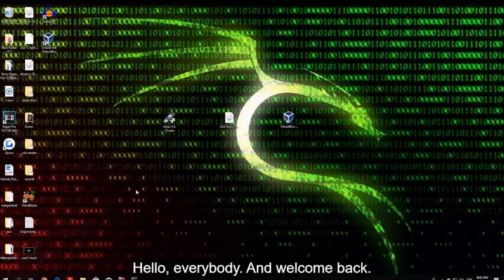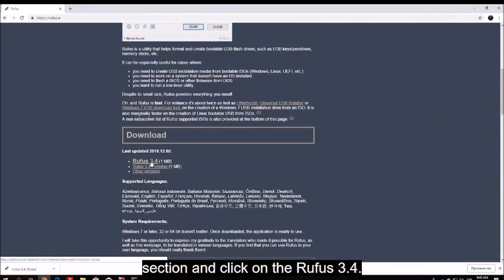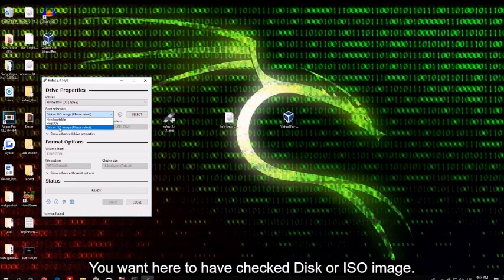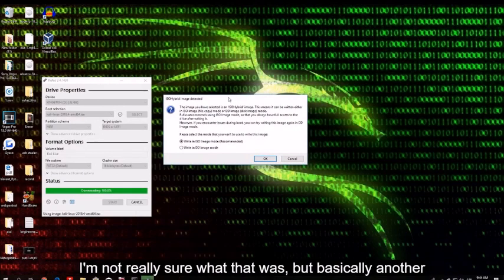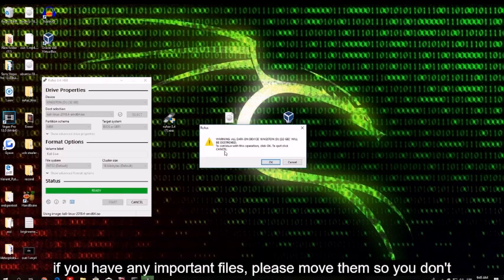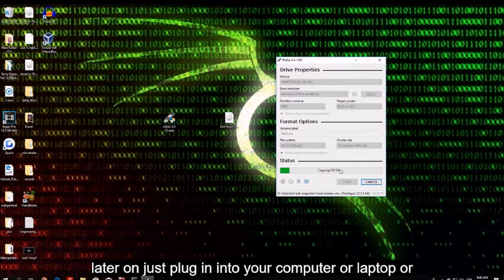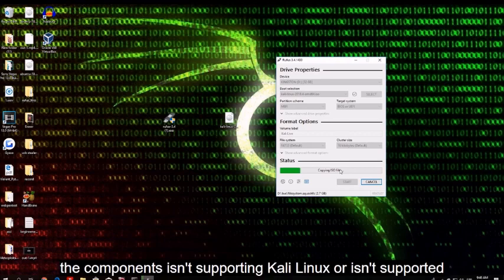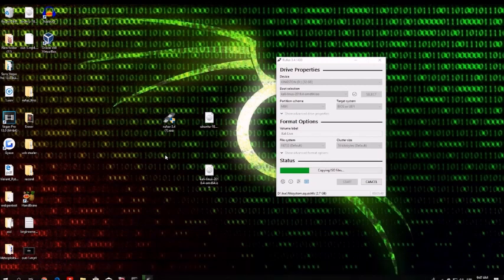2.3 Full free Ethical Hacking course series - How to create a Bootable Kali USB Flash Drive